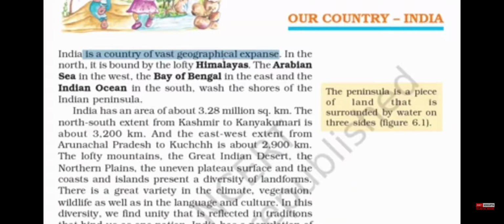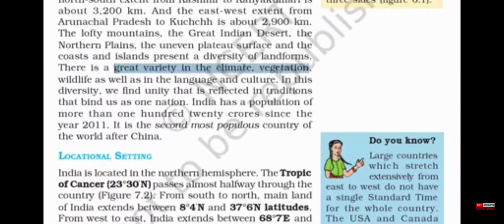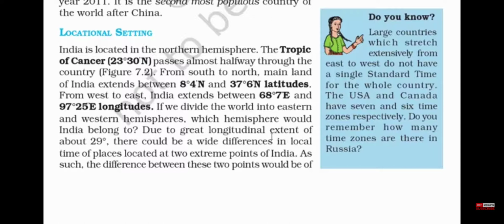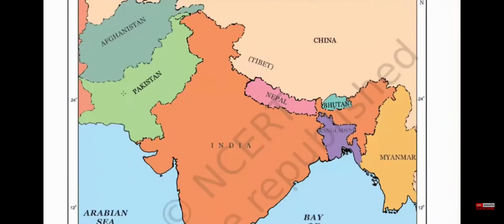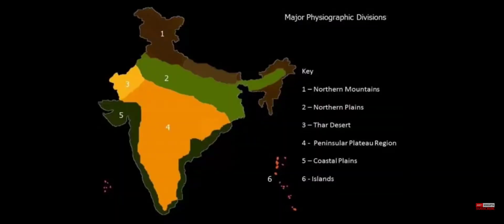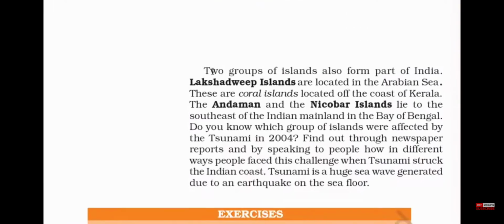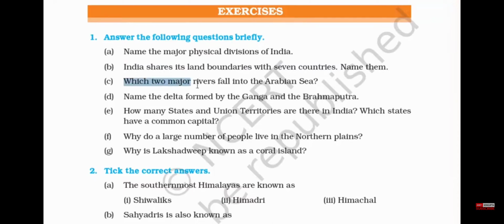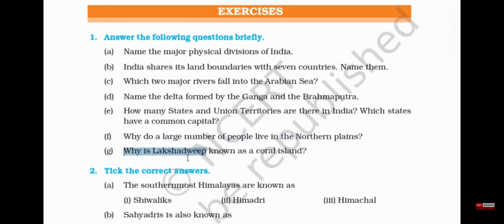Geography class 6th chapter 7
Tr HAMEED IQBAL DAR
TR UPS LADAH NAGSARI